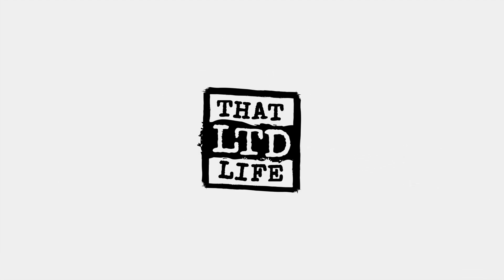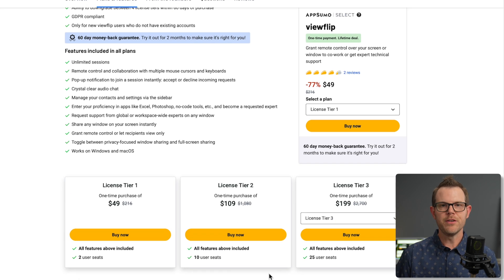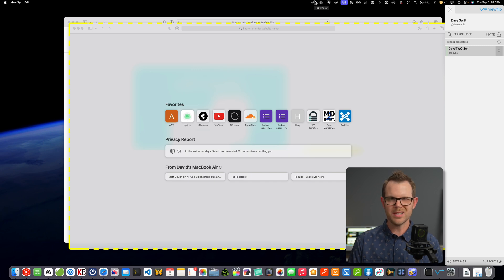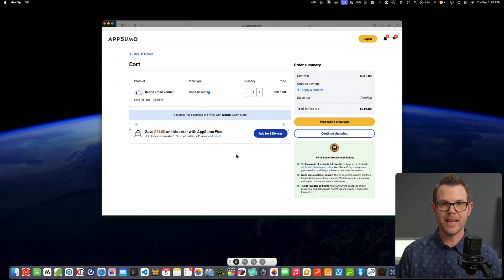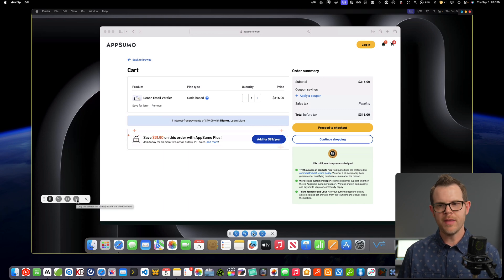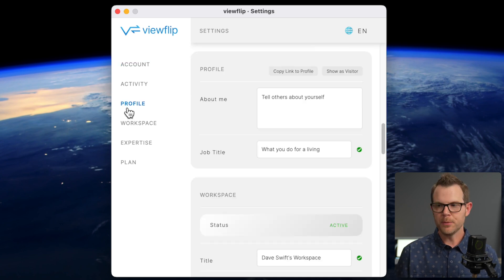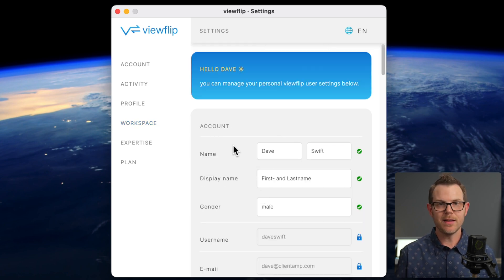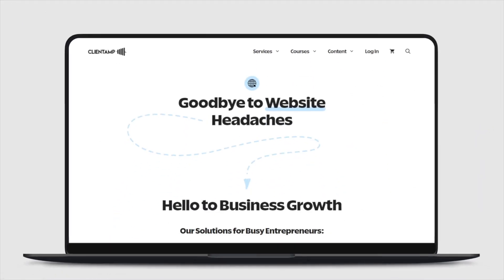Provide Remote Support with ViewFlip's $49 LTD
Is ViewFlip ready to dethrone TeamViewer as the go-to remote support solution? In this review, I put ViewFlip to the test, exploring its features, ease of use, and value for money. Find out if this budget-friendly, cross-platform tool is the right fit for your remote collaboration needs.

Chapters:
00:00 - Intro
01:36 - Installation
02:28 - ViewFlip Interface
03:05 - Connecting to Other Users
04:35 - Control Toolbar
06:16 - Sidebar
07:12 - Settings
08:33 - Conclusion